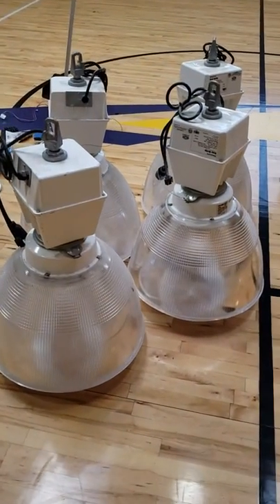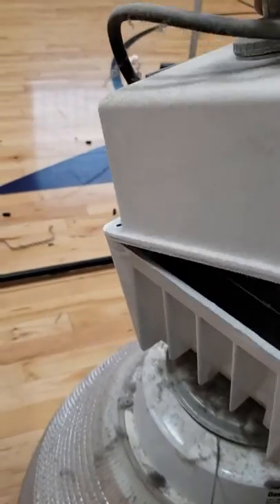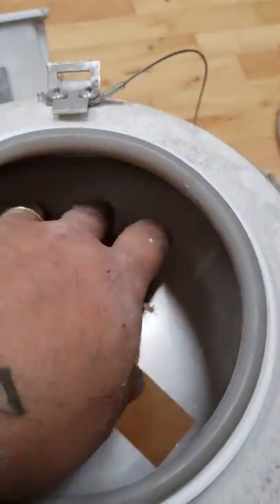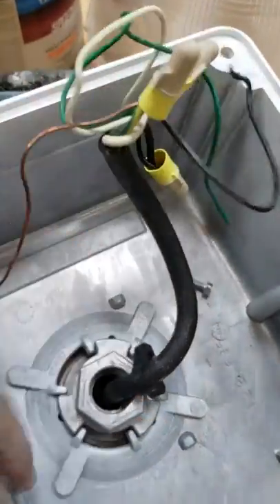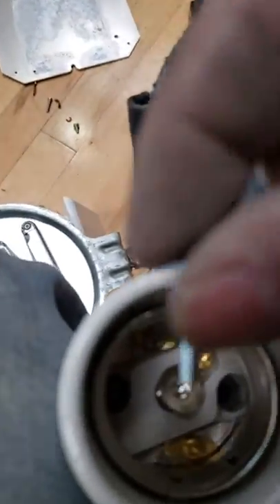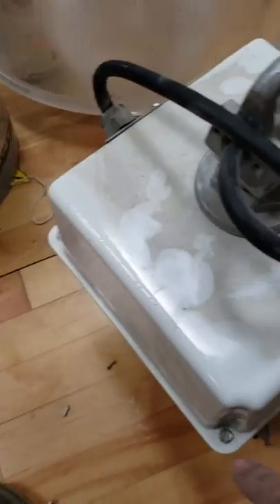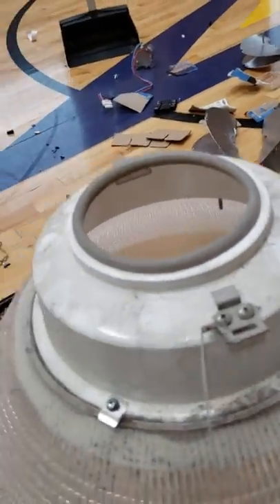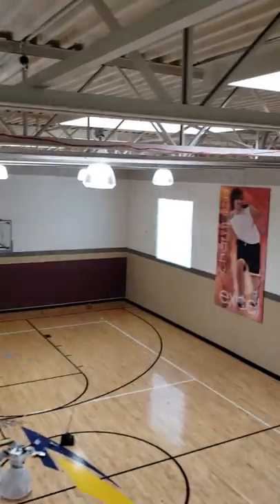Retro fit basketball dome with LED bulb